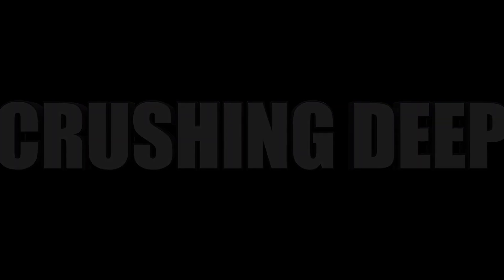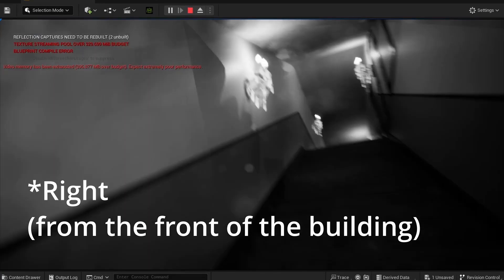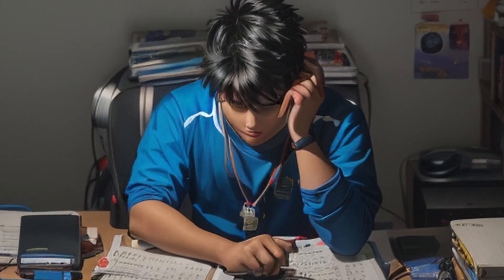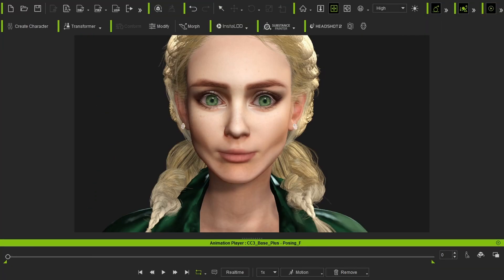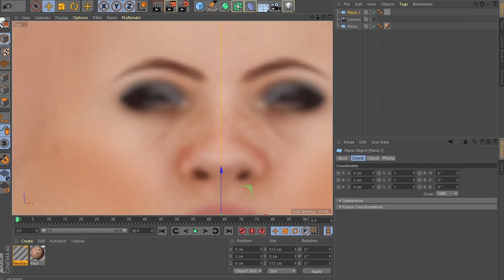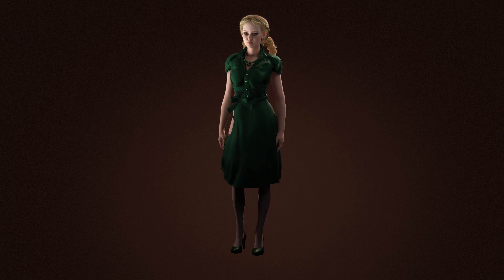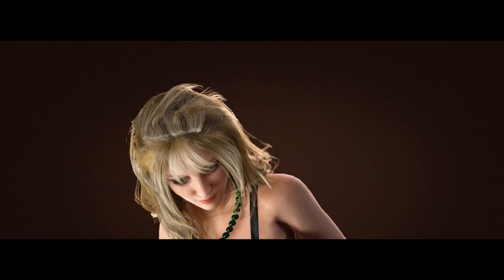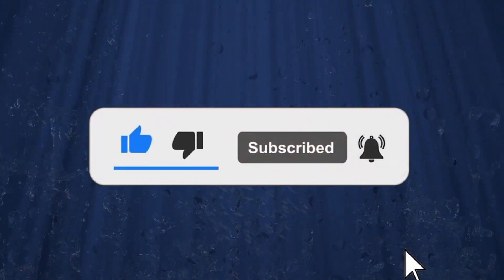When you accidentally recreate a Hollywood actress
After a long period of procrastination I have returned to development of my game, The Maltese Automaton, but I have not yet taken on the task of fixing the performance issues I was facing and instead have focused on fine tuning one of my NPCs. In the process of doing so she started to take on a resemblance to a certain Hollywood actress.